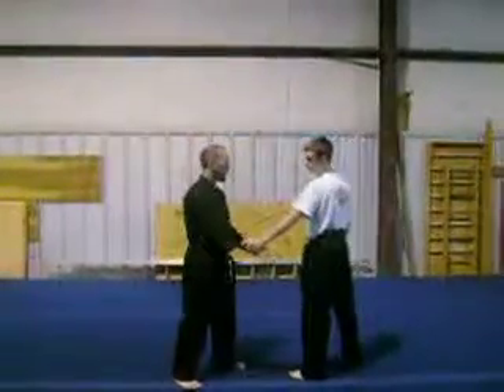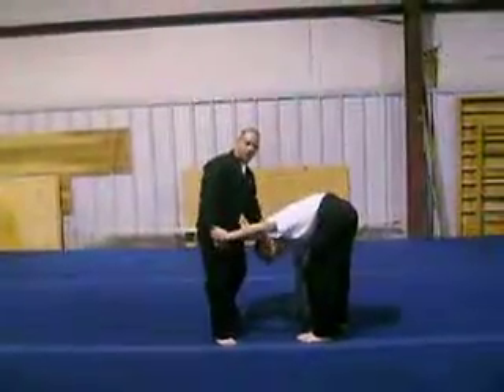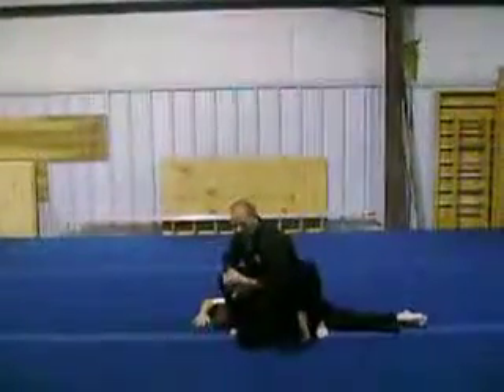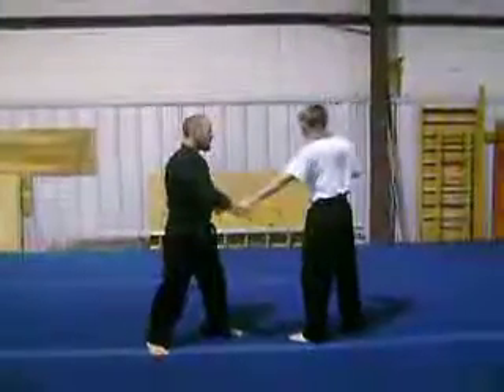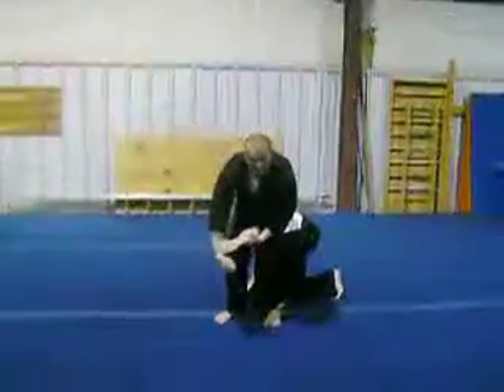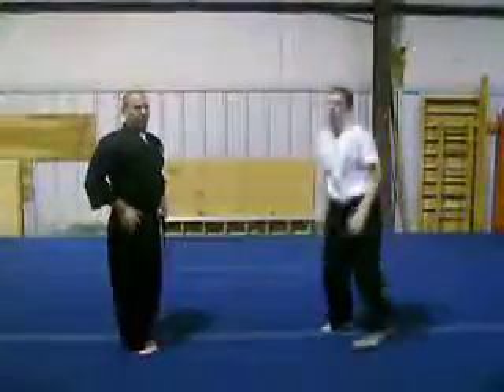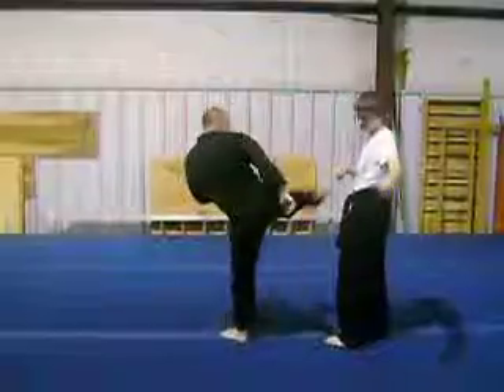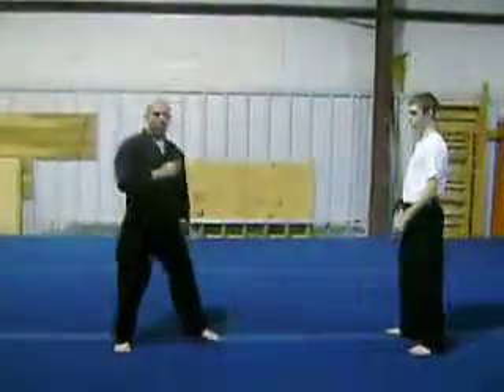elite free style hapkido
Sensei Ryan Yarbrough and Sensei Cody Campbell